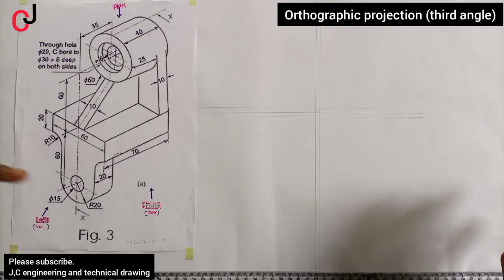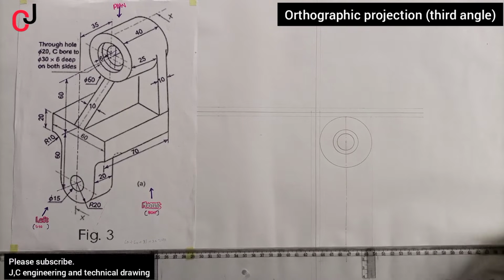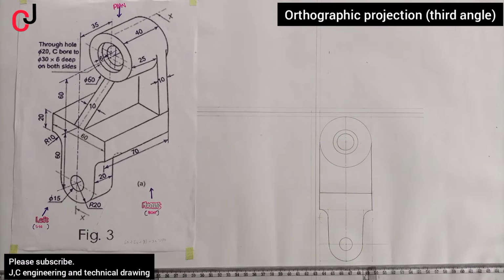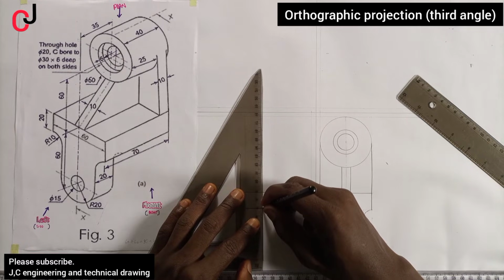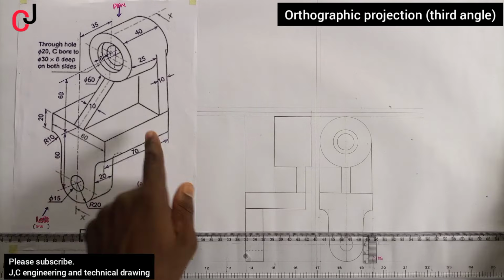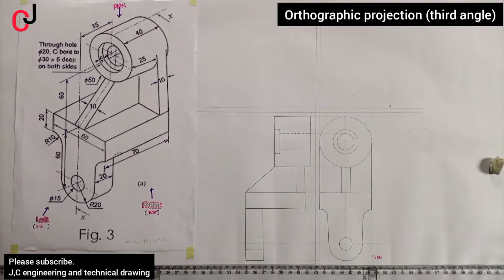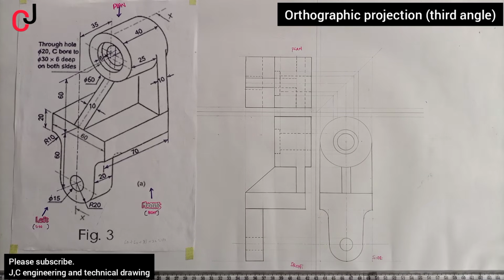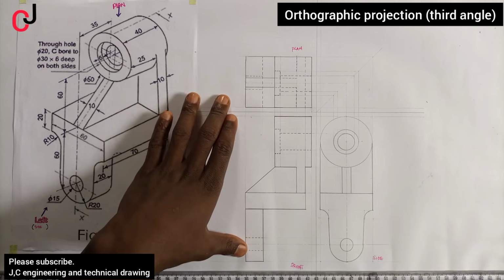orthographic projection - engineering drawing - technical drawing ( third angle)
orthographic projection is a method of representing three dimensional object in two dimensions.
it is generally used by engineers, designers, archi and technical artist to help a manufacturer understand the specific of a product that need to be created.

there are two types of orthographic projection

(1) first angle projection and
(2) third angle projection

this video focus on the third angle projection

the third angle projection are mainly used by the USA and Canada and entire Europe.

advantage of using orthographic projection

(1) you can show all dimensions nessesary for manufacture

(2) you can show all hidden details and all connection parts.